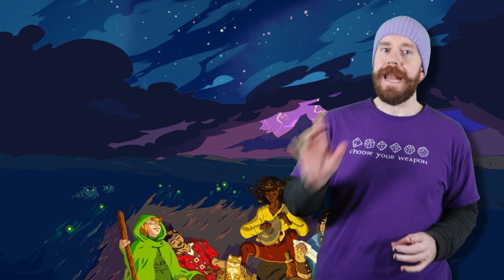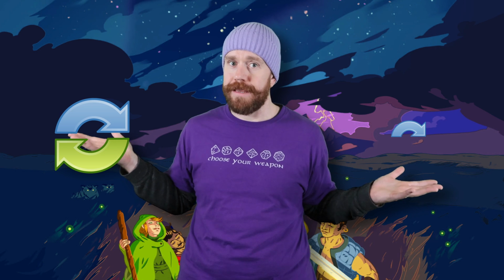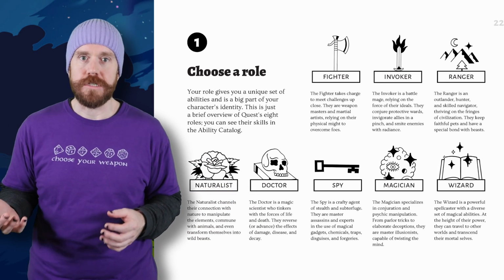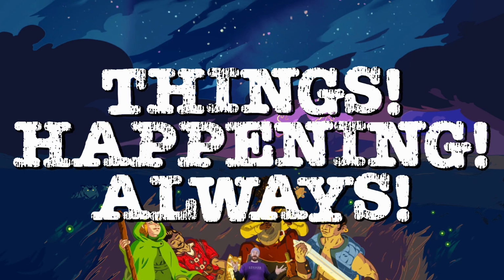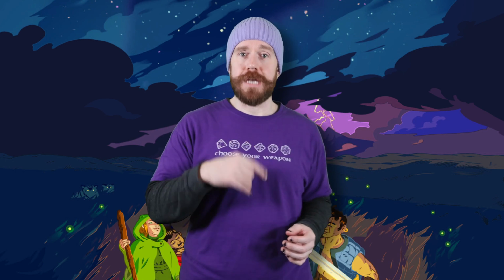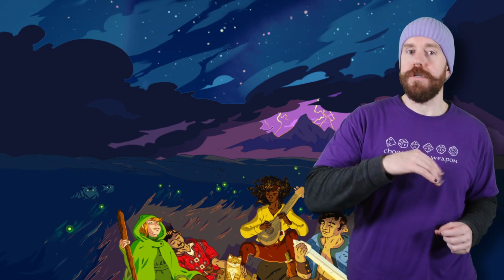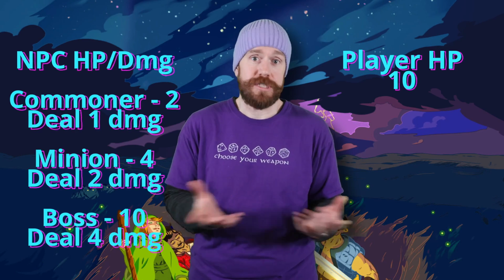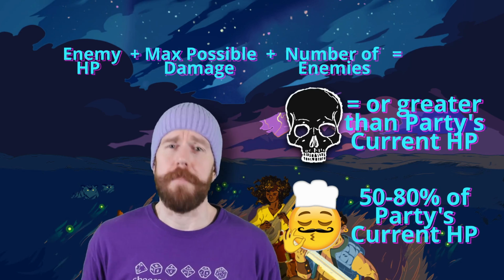How to Play Quest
Finally, after just...way too long, here is my video on how to play on of my favorite new rulez lite systems. Let me know what you think. Or don't. Up to you.

Follow my other creative exploits at MoJoMenace!